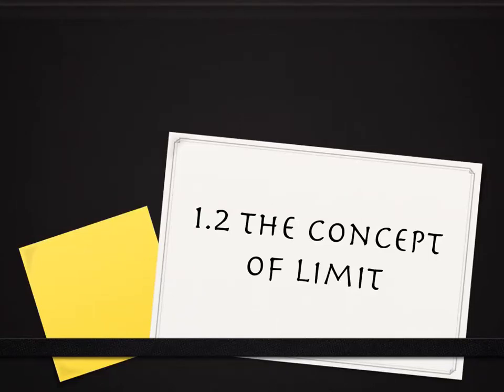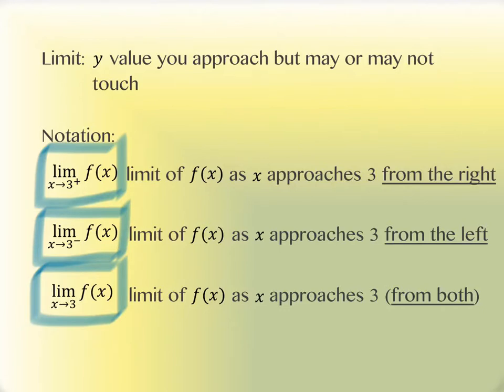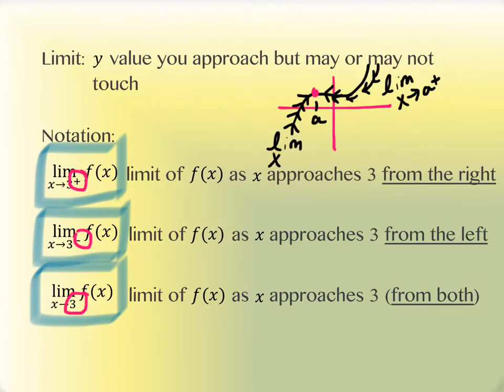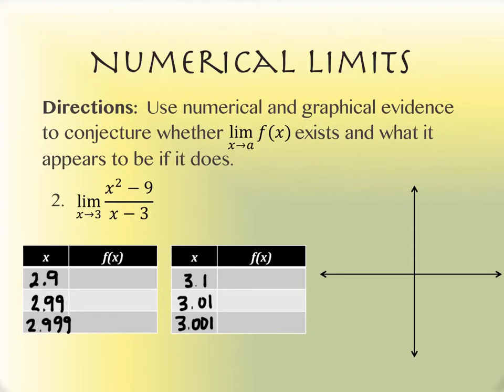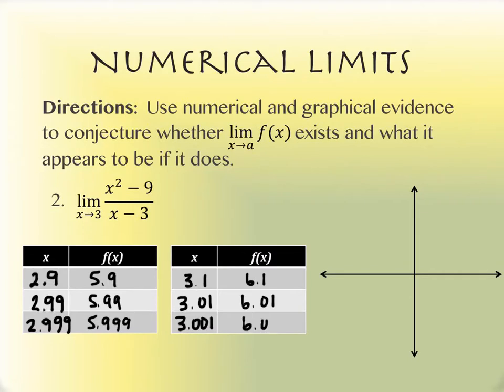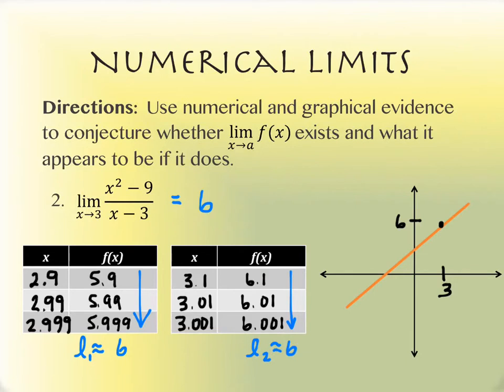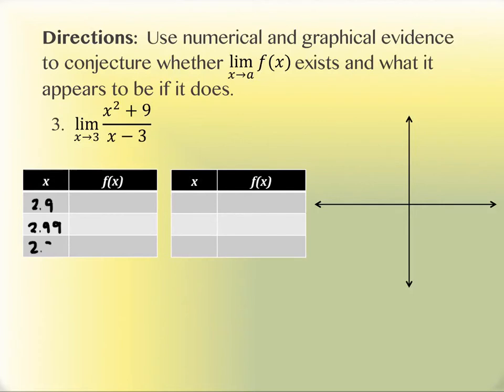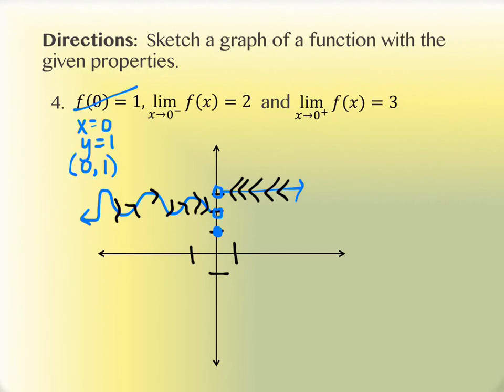1.2 The Concept of Limit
Fall 2015, Calculus I, Section 1.2